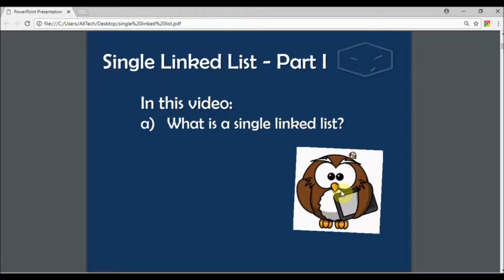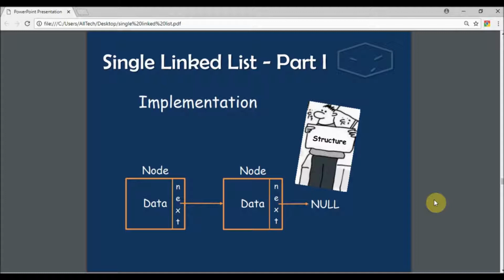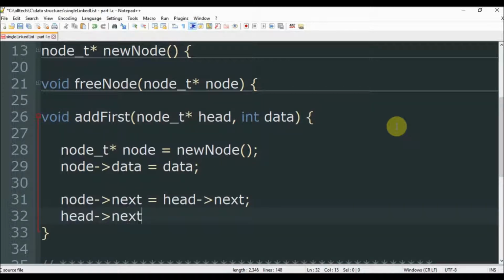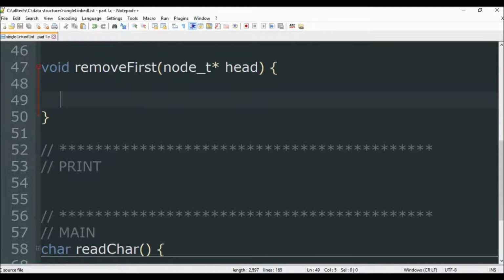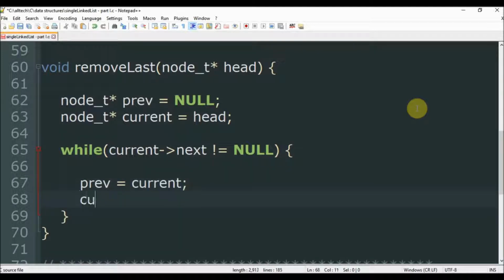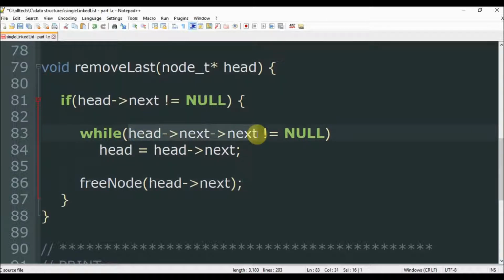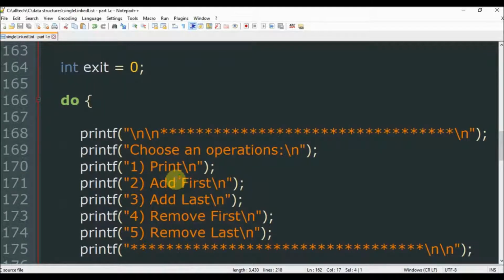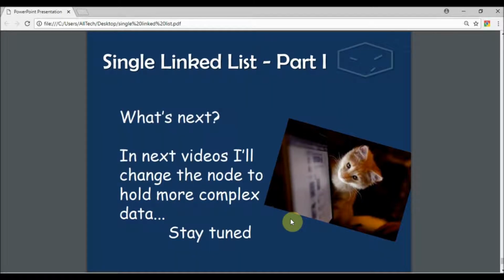data structures - single linked list implementation - part I in c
Implementation of a Single Linked List in C.

Operations implemented in this part:
The structure Node;
addFirst;
addLast;
removeFirst;
removeLast;
print.

Also this includes a console menu for Single Linked List usage.